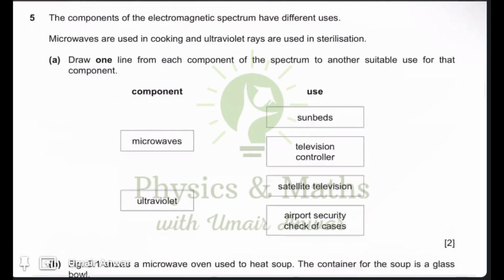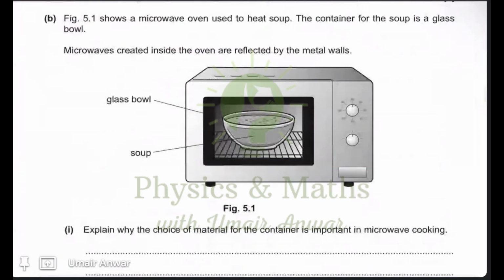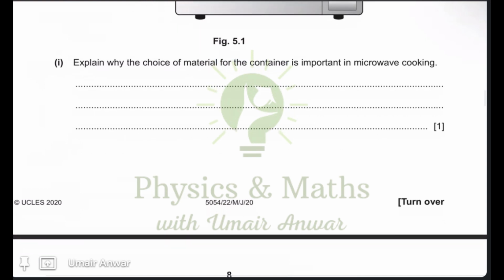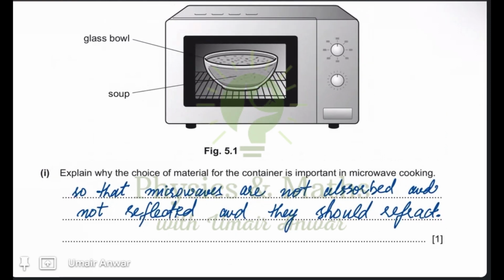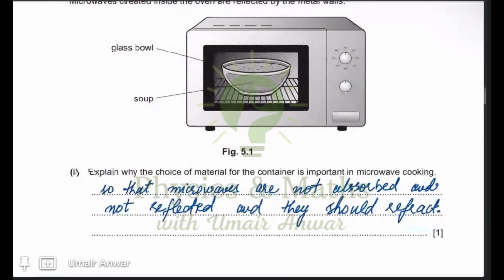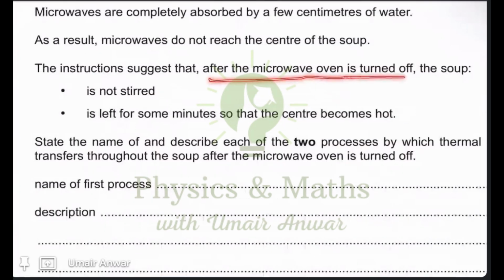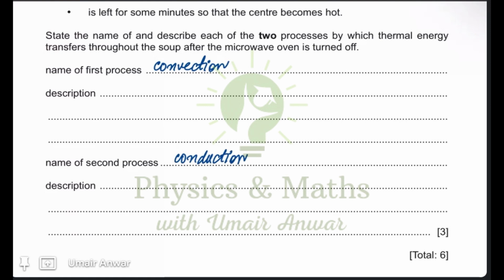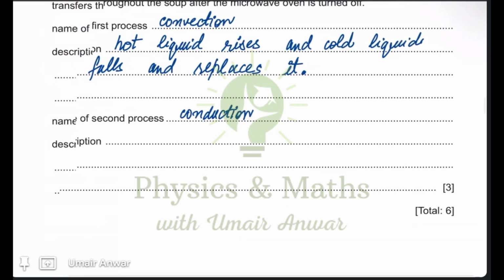Transfer of Thermal Energy Walkthrough | IGCSE/GCSE OL Physics | Q5 P22 May/June 2020 Explained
Welcome to "Physics and Maths with Umair Anwar"! In this tutorial, we dive into question 5 of Paper 2 variant 2 from the May/June 2020 exam series of GCSE OL Physics 5054. Through a comprehensive walkthrough, we dissect this question, focusing on the critical concept of "Transfer of Thermal Energy."

Our detailed explanation not only helps you understand the intricacies of the question but also provides valuable insights into exam attempting techniques. Learn how to approach thermal energy transfer problems effectively, identify key principles, and apply them to solve problems accurately.

By revisiting the topic of thermal energy transfer, you'll reinforce your understanding of conduction, convection, and radiation processes. Additionally, our tutorial equips you with exam strategies to enhance your performance and confidence on test day.

Consider hiring me as your tutor for personalized guidance tailored to your learning needs. Join our online courses and classes for a comprehensive learning experience in physics and mathematics.

Empower your physics journey with "Physics and Maths with Umair Anwar"!